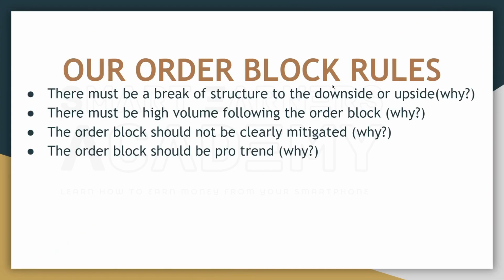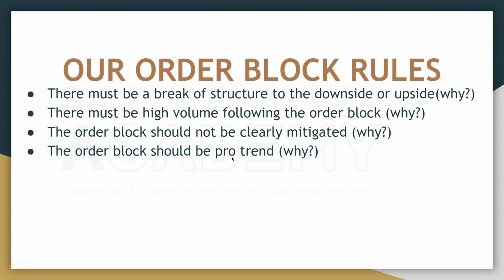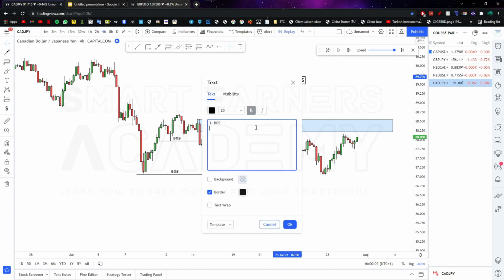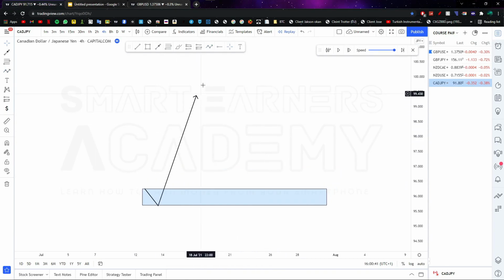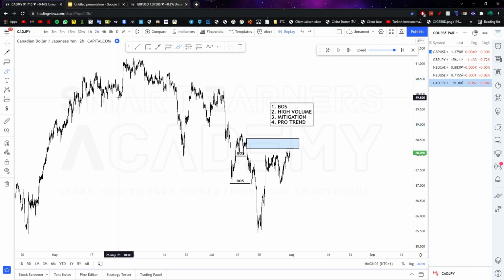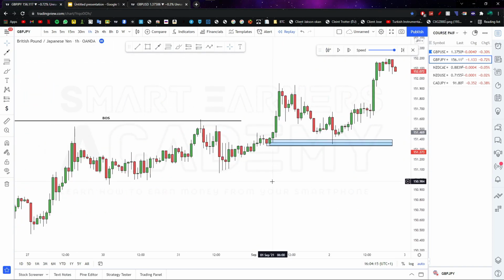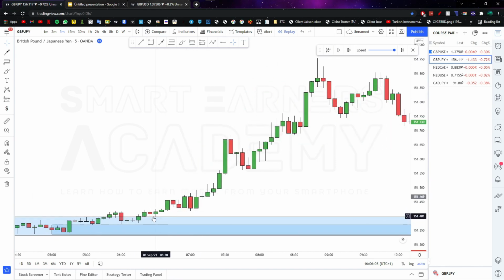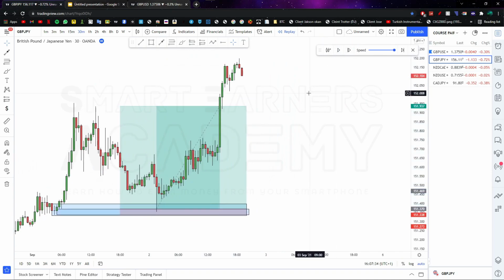Master Forex Trading with Richard's Exclusive Boot camp E14